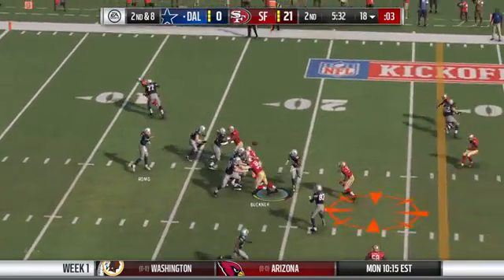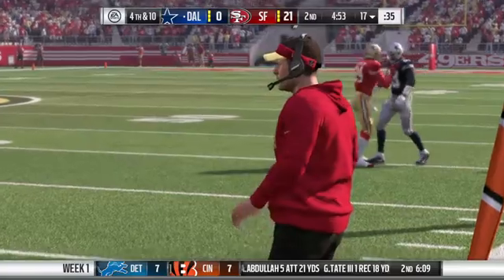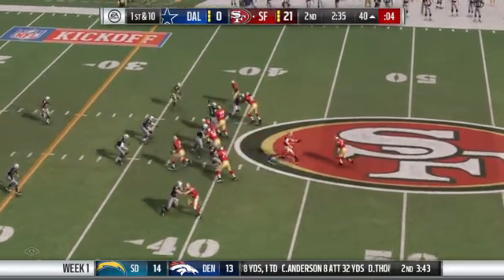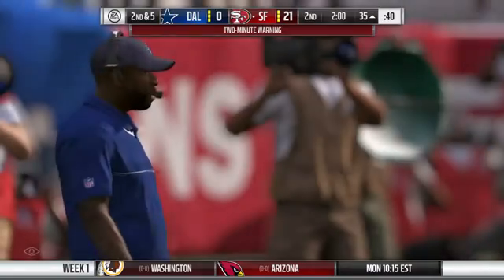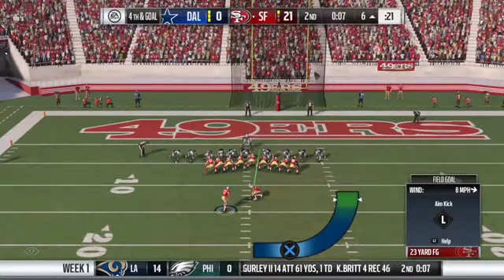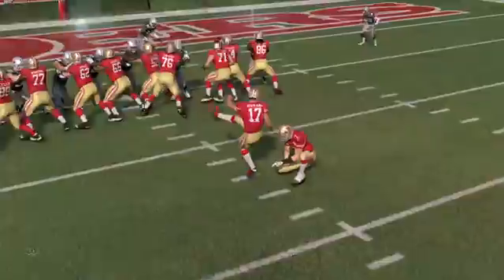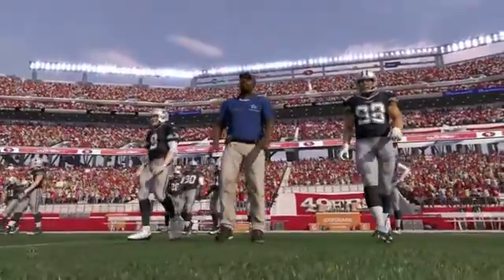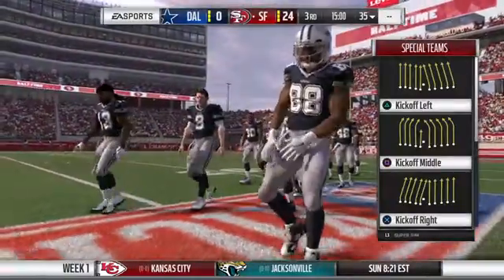Madden NFL 17_20160930145417